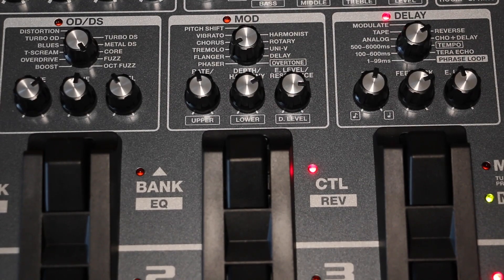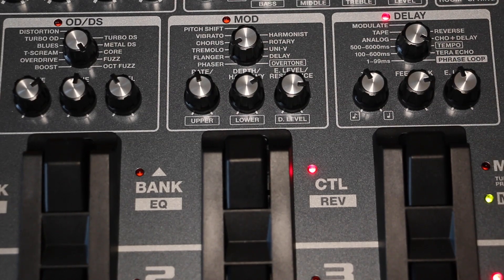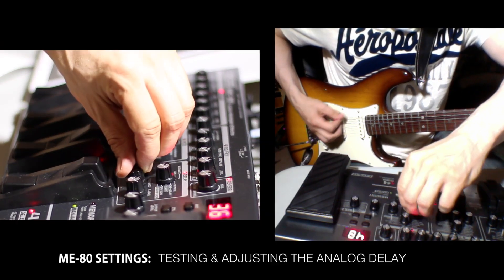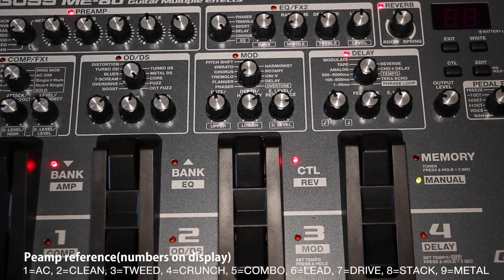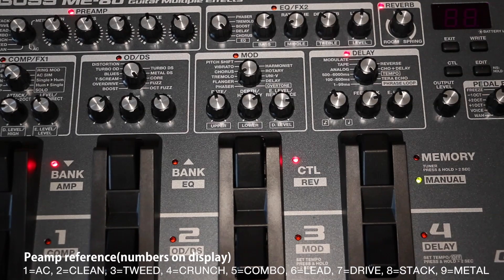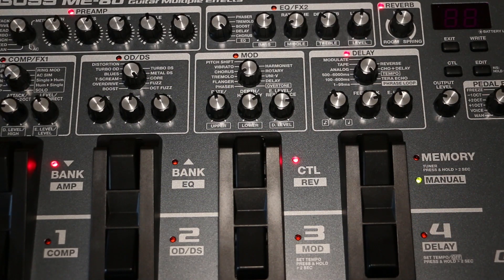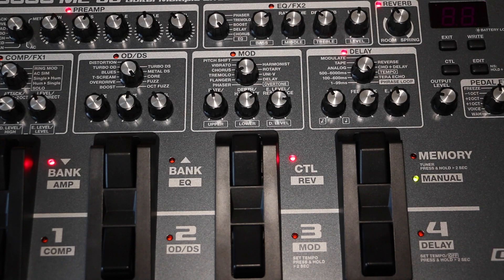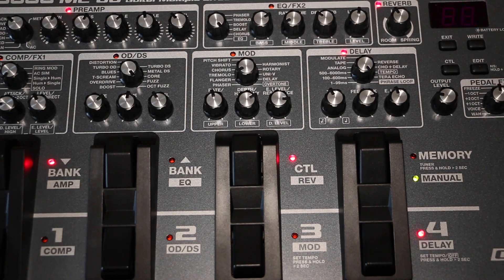(pt2/3): Boss ME-80 Guitar Multi Effects Pedal - Complete Demo! "DELAYS & PREAMP SECTION"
PART 2: "Delays, Effects & Preamps"
Second installment of the complete 32 minute hands-on video with focus on the preamp models.
Sound check, walk through, how-to guide and review of BOSS's new Guitar Multiple Effects Processor. We are putting it to the test with a Fender Stratocaster Deluxe 50th anniversary model, Gibson Les Paul Deluxe and Custom Eastwood Airline guitar.

Boss ME-80 Guitar Multi-Effects Pedal Features:

•Compact and powerful floor multi-effects with a simple knob-based interface
•Eight simultaneous effects categories, each with multiple effects types
•Dial up tones with the ease of using your favorite stompboxes
•Includes a massive selection of top-quality effects, from classic BOSS stomps to the latest MDP effects
•Updated flagship-level COSM amps derived from the GT-100
•Eight multifunction footswitches and expression pedal
•Manual mode for stomp box-style on/off; Memory mode for switching complete patch setups
•Delay section includes Phrase Loop function with 38 seconds of recording
•Runs on six AA batteries or optional PSA-series AC adapter
•USB audio/MIDI interface built in
•Free BOSS TONE STUDIO software allows you to edit and organize tones on your computer, and also preview and download free patches directly from the BOSS TONE CENTRAL website.